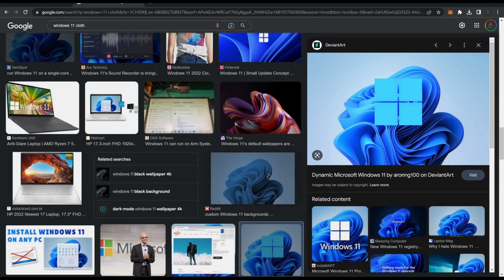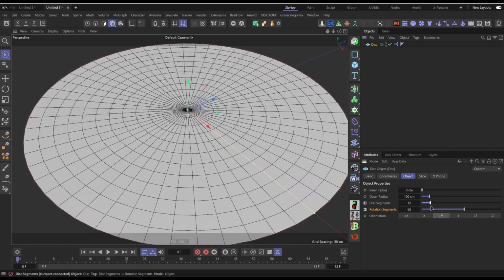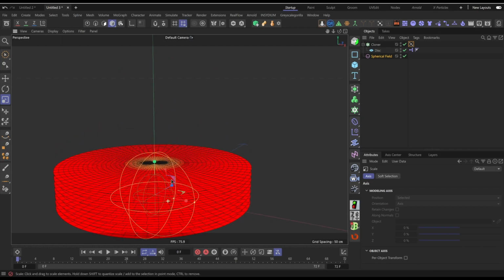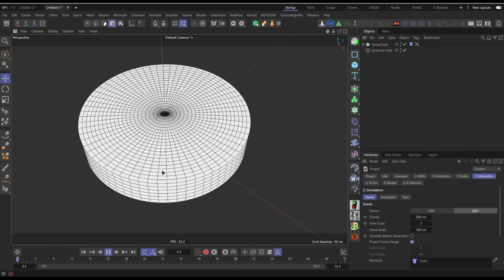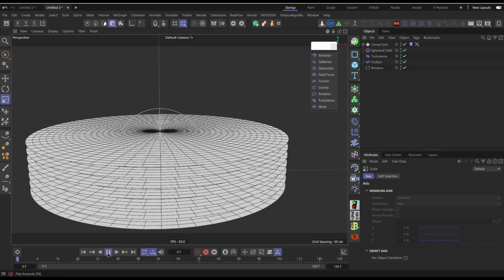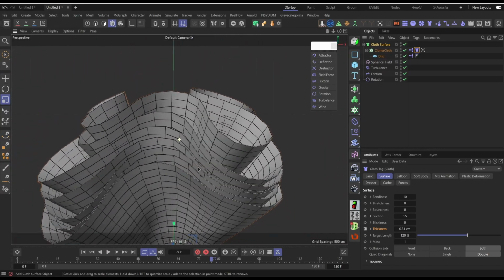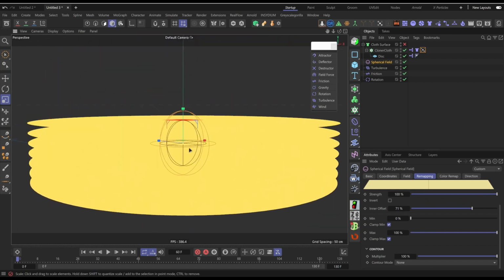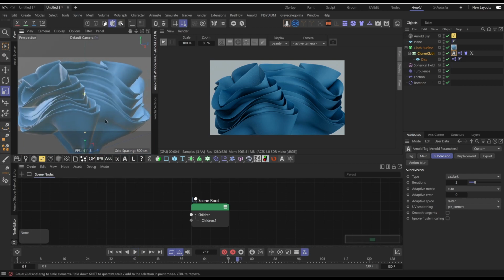Windows 11 Cloth | Cloth Simulation | Tutorial | Cinema4D | 2023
Hi there! New to Redila? If so, here's what you need to know -- We love creating amazing cinematic/promo videos, so I use this channel to show you all the content we create and soon we will video and upload some behind the scene videos to show how we create these epic videos.